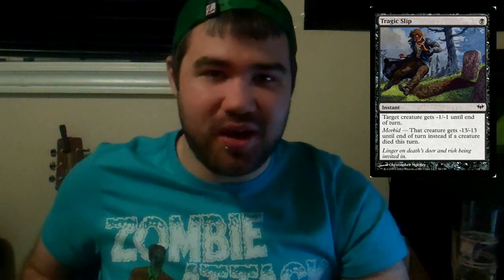Spell Spotlight: Pro Tour Talk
Some of the cards that I think really stood out this weekend at Pro Tour Honolulu. Let me know if you agree with me on these or what you think might have been better!

Thanks to:
Wes for filming
Our local FNM Location